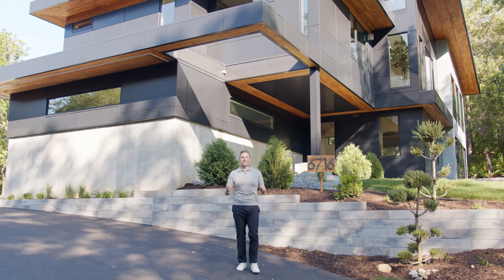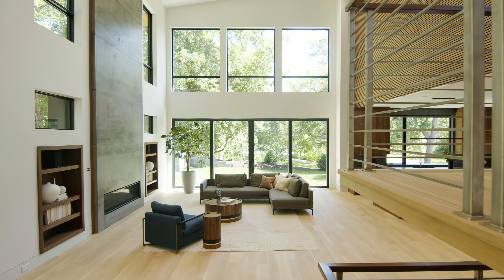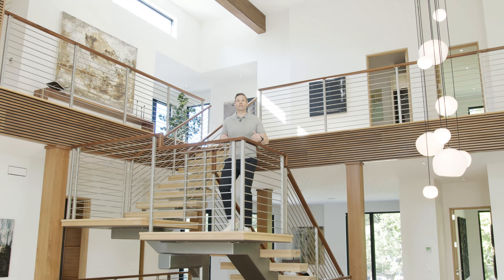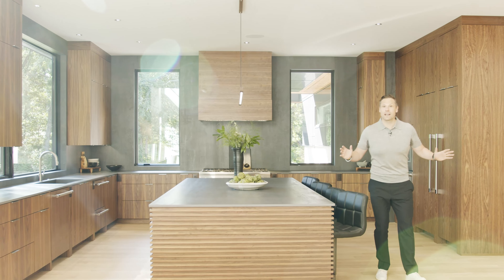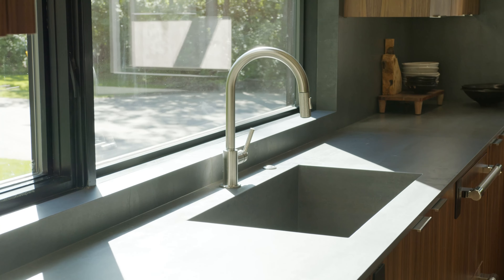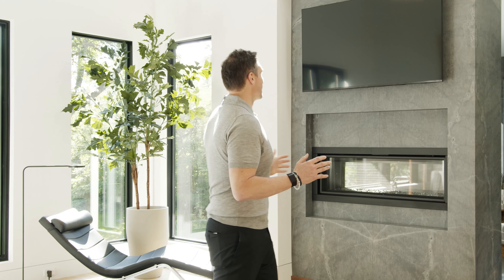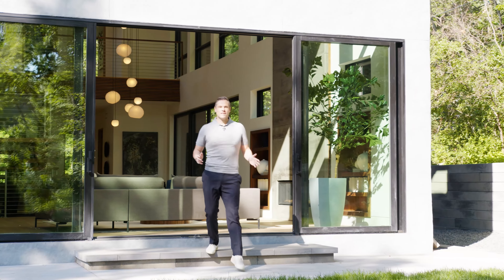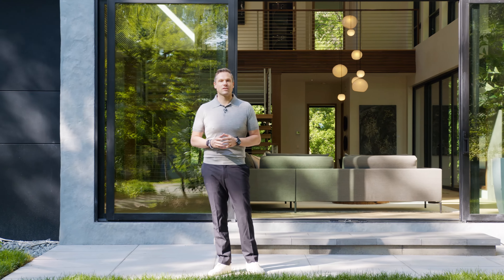Tour a $4,800,000 Brand New Construction Home in Indian Hills, Edina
A visionary landmark that showcases passion for extraordinary living. Thoughtfully crafted by Allied Partners, this near completion home presents impressive layouts that are carefully considered. Every detail, from quality finishes to appliances and fittings, have been curated for the way you want to live. The epitome of grandeur and opulent living, brings to life your oasis in the clouds. A refined, natural material palette has been curated for the most discerning buyer, with every detail crafted to perfection.